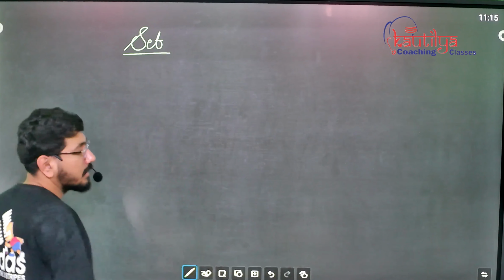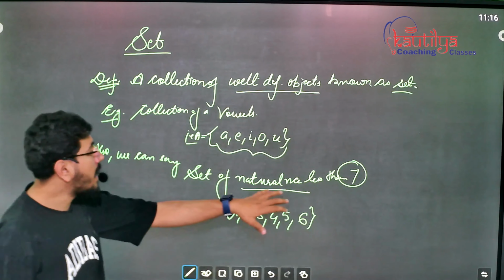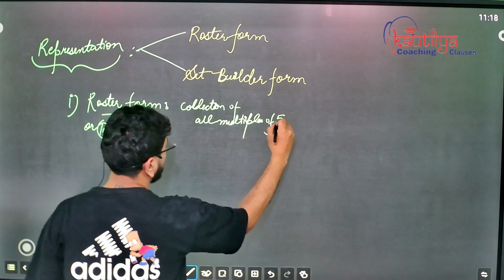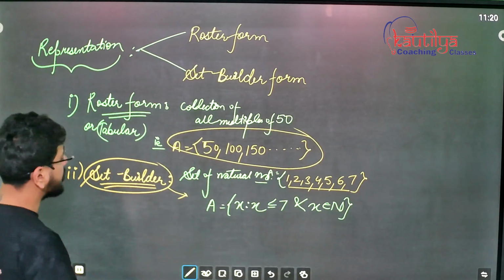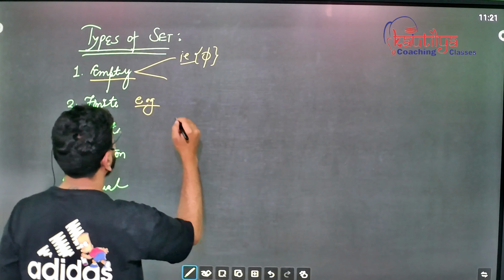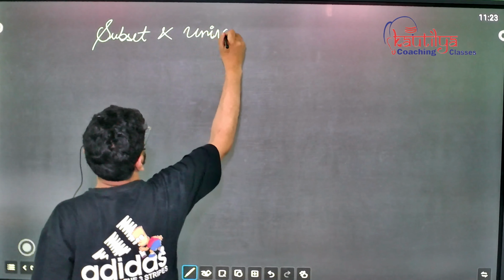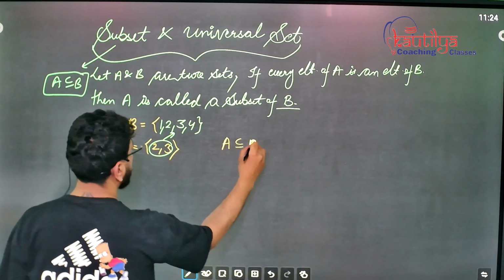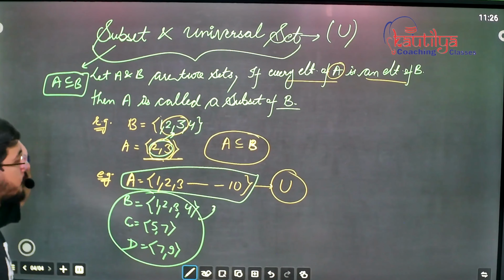Set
In this video, Shiwank Sir from Kautilya Coaching Classes explains the chapter Sets in a simple and easy-to-understand way. This topic is one of the most important basics of Class 11 Mathematics and is essential for higher-level concepts.